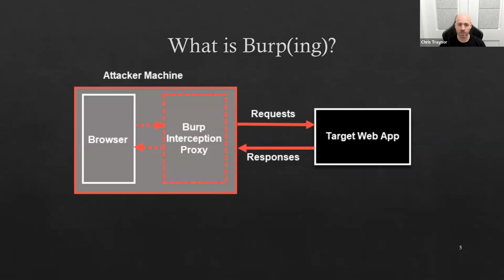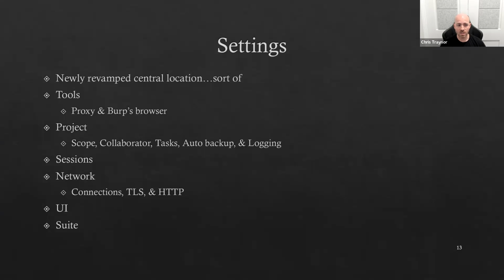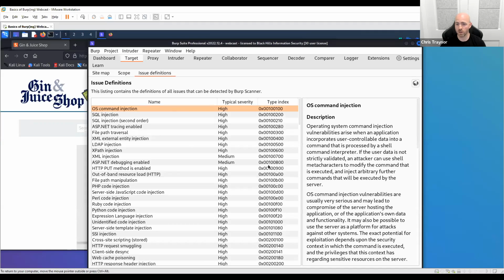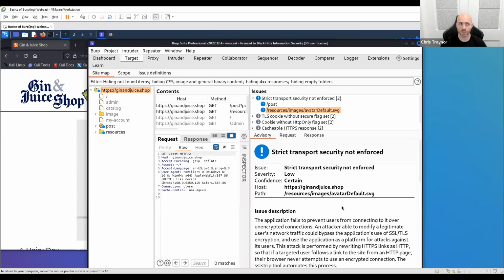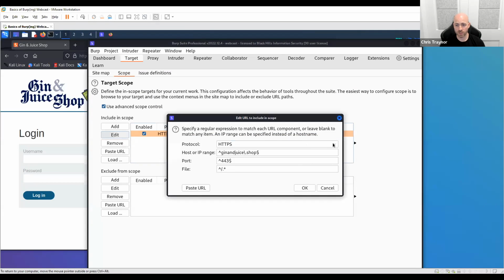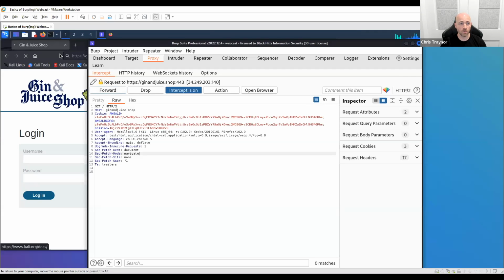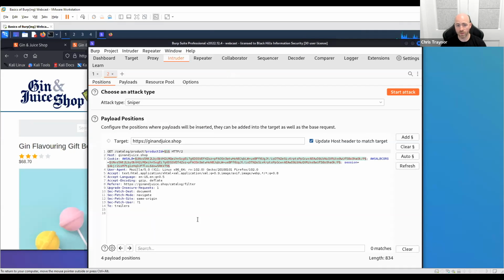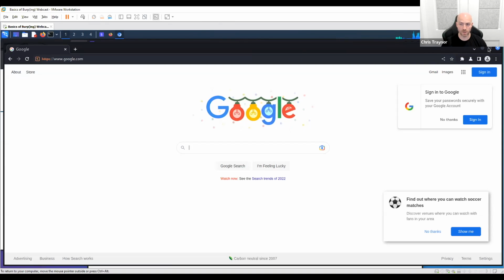Basics of Burp(ing) for Testing Web App Security | Chris Traynor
In this Black Hills Information Security (BHIS) webcast, we will introduce you to Portswigger's Burp - a powerful tool for web application security testing. We will cover the key capabilities of Burp and demonstrate how it can be used to identify vulnerabilities in web applications.

Whether you are a beginner or an experienced cyber security professional, this webcast will provide valuable insights into this powerful Pentesting tool and how it can help you improve the security of your web applications.

Join Chris Traynor (@cstraynor ) as he discusses this essential tool for web application security testing. Come hang out with us, it will be a gas!

00:00 - FEATURE PRESENTATION
01:18 - What is Burp(ing)?
02:01 - Agenda
02:22 - No really, What is Burp(ing)?
03:58 - Things it can help you find
04:44 - dashboard
05:40 - Target
06:40 - Proxy
07:51 - Repeater
08:33 - Intruder
09:21 - Settings
10:12 - DEMO TIME
12:41 - Starting Up Burp Suite
14:04 - Burp Suite Interface Tour
18:51 - Magic Fun Time with Proxy Foxy
20:01 - Target Tab
20:33 - Resize the Quadrants of Burp
21:12 - Set the Severity
23:22 - The Inspector Gadget
24:35 - My Account Request (Log in prompt)
26:05 - Dashboard Tab
26:42 - Live Audit Details
28:14 - Dashboard - Issue activity
28:43 - Target - Scope
31:09 - Filter Settings
32:47 - Burp Suite Settings
34:27 - Proxy Tab - Intercept Traffic
38:39 - Gin & Juice Shop - Vulnerabilities
39:45 - Seeking examples in Burp
42:17 - Active scan
43:02 - Send request to Intruder
44:23 - Payload Positions
46:24 - Start payload attack
49:17 - Pre-configured browser button
50:15 - Questions and Closing
51:12 - Resources and links
53:28 - Intro To Offensive Tooling Class (NEW!)